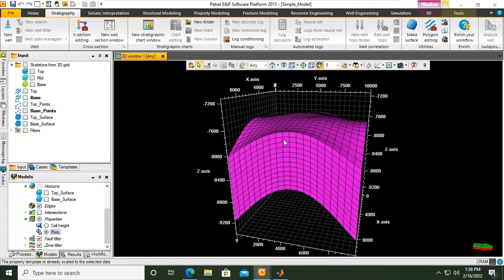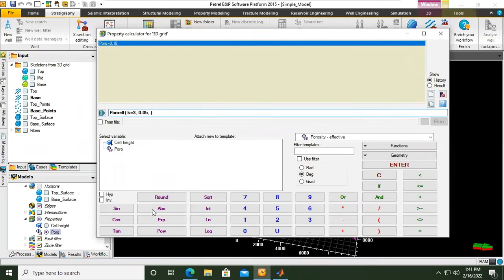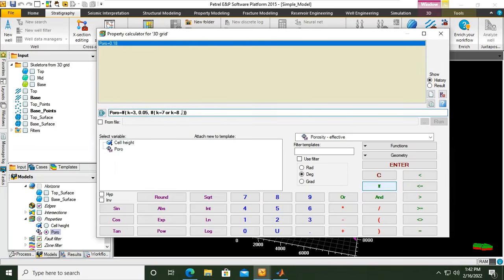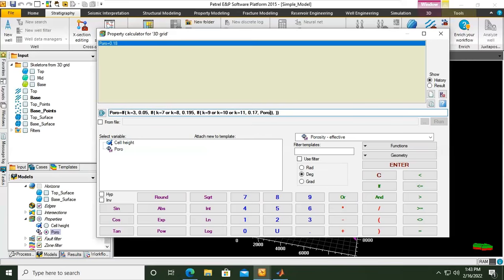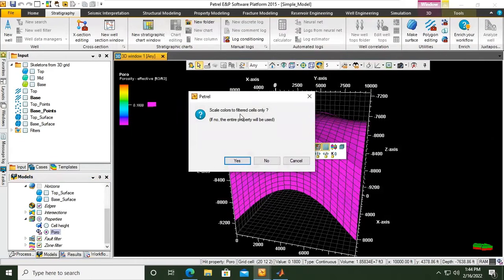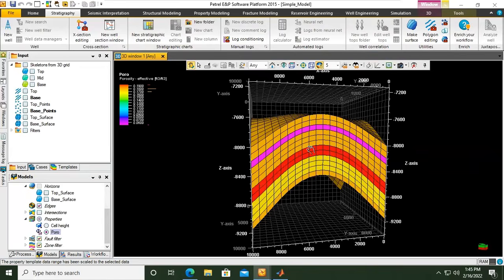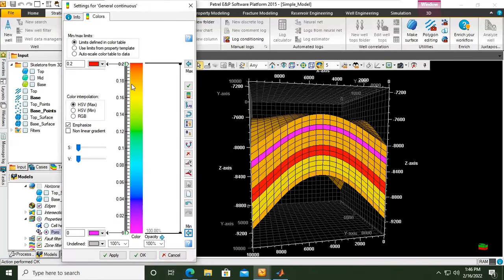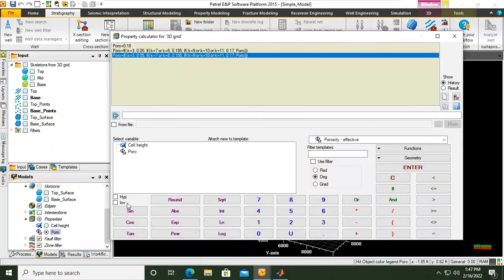Petrel Tutorial 18: Heterogeneous Porosity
Petrel Tutorial: Creating Properties